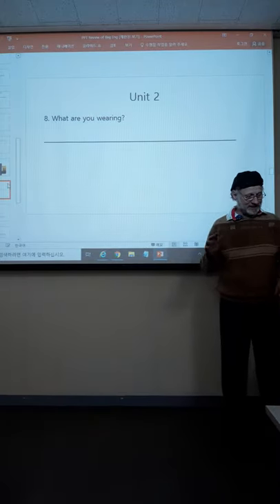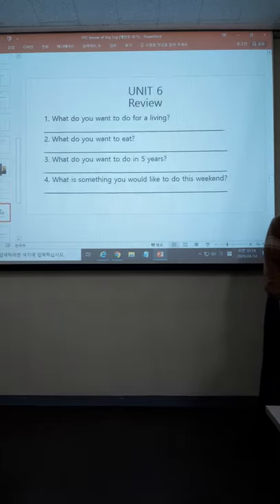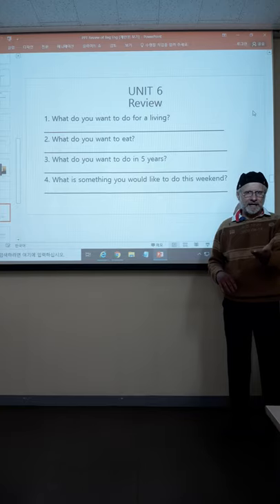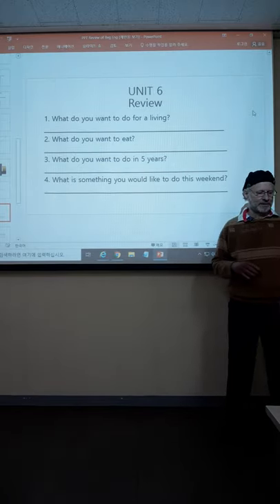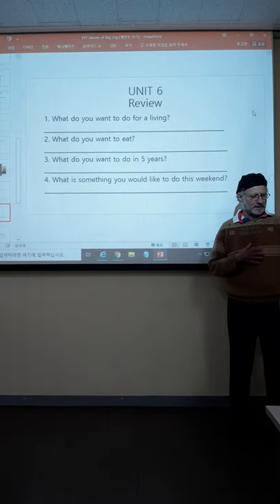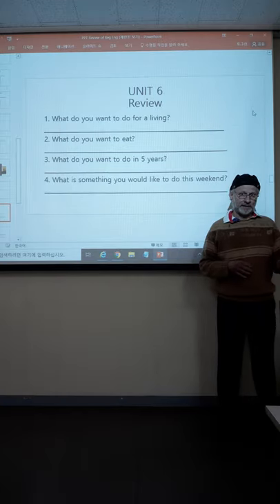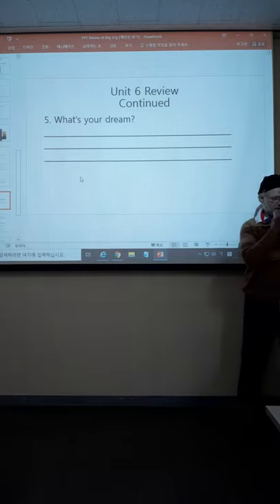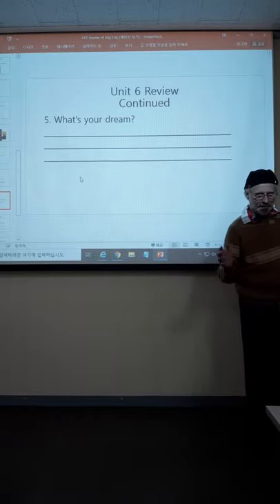Lesson 4 Review Lesson_Part 4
DCU Beginner Conversation Review of Units 2, 6 and 7_Gimby